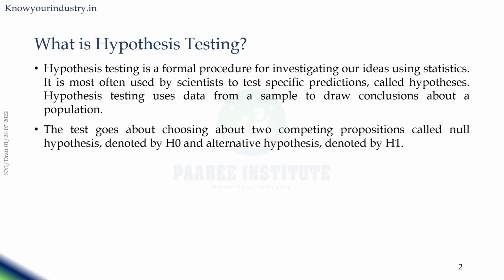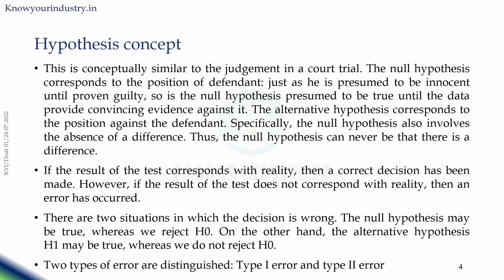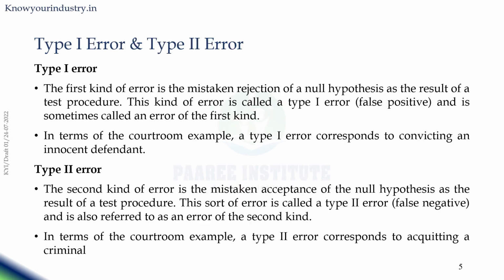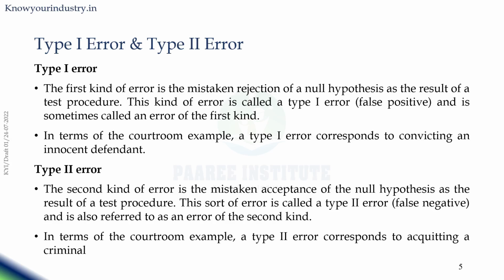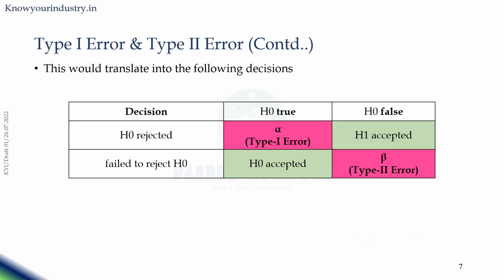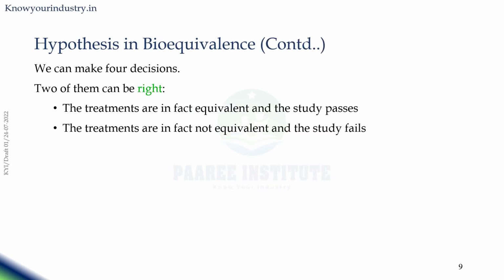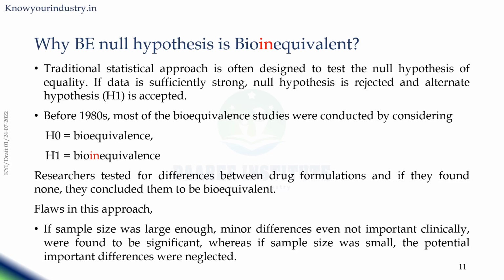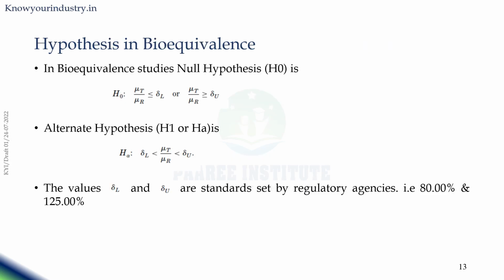STAT module 4 hypothesis testing 1080p